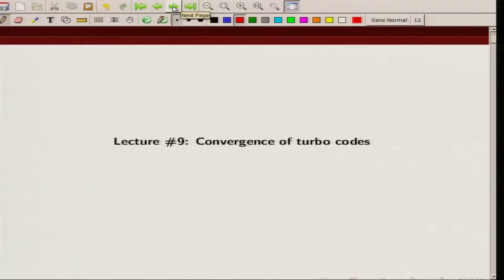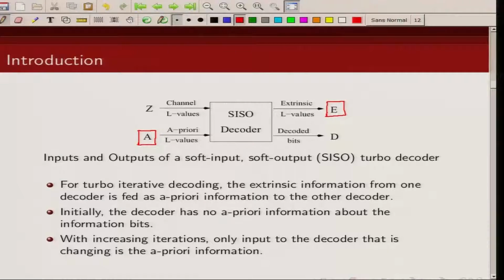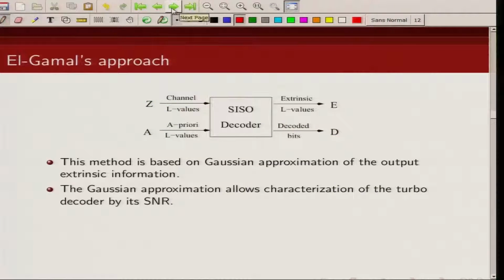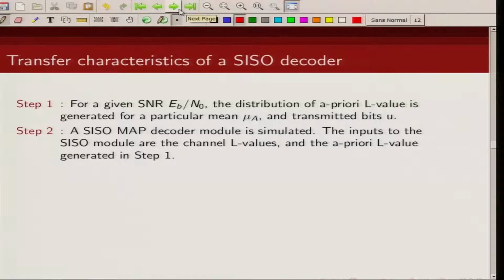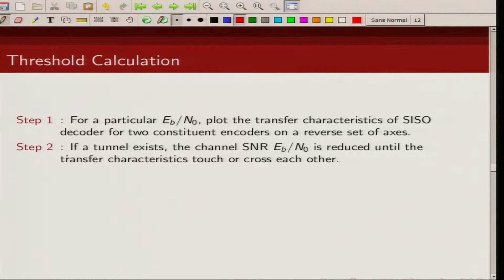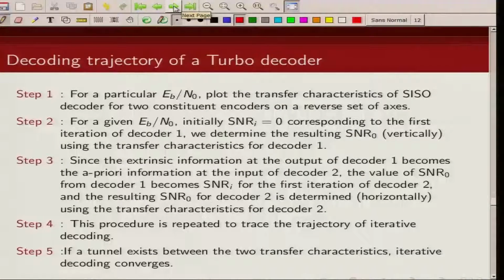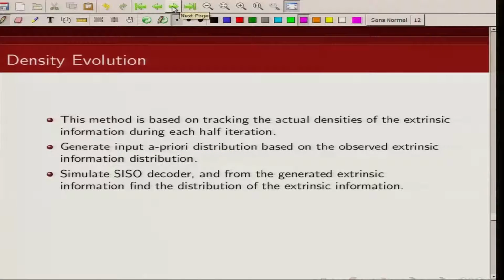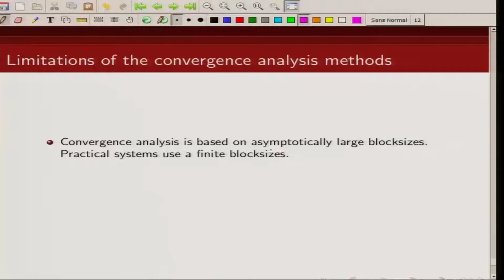Convergence of Turbo Codes